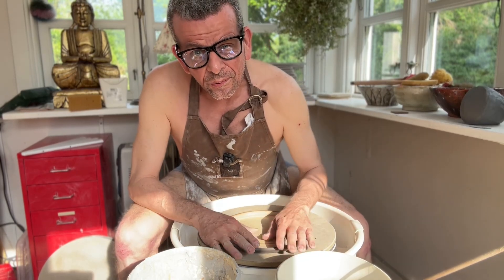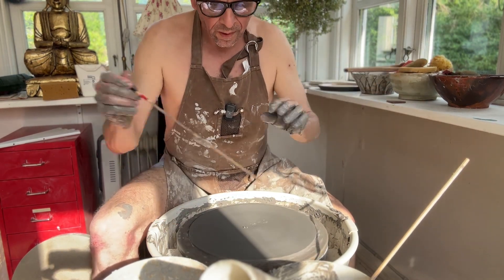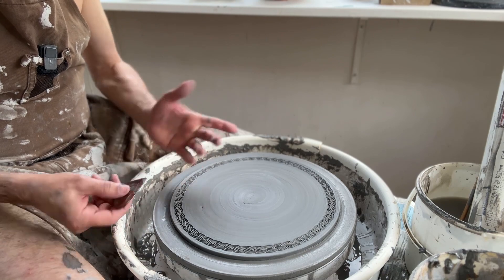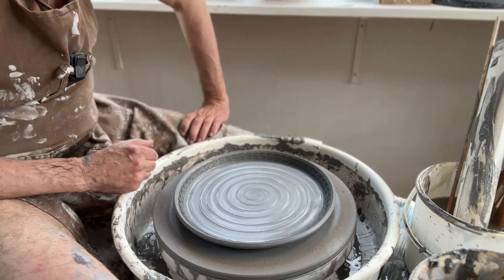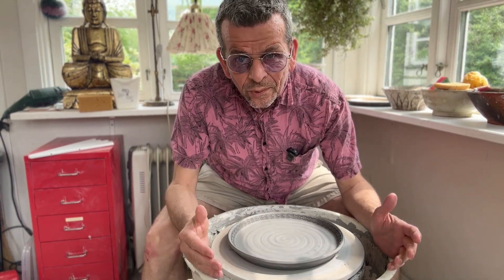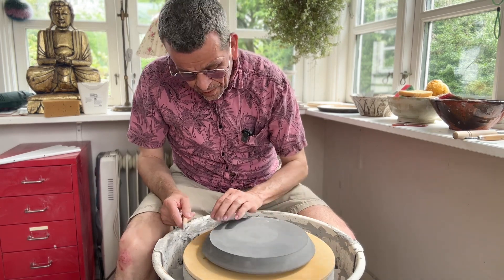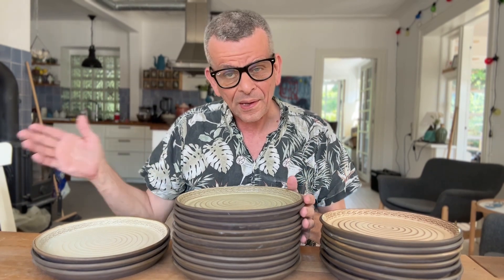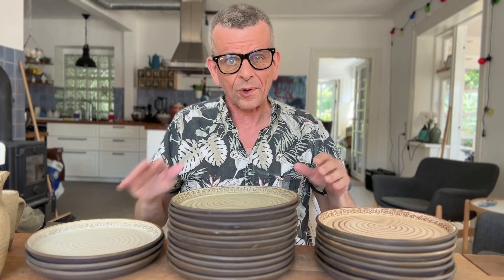112. How to Make Dinner Plates on the Pottery Wheel - Easy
I have made a lot of tests wheel throwing dinner plates. Now I am finally getting to the design and function I was looking for.

In this video I will show you all about how I wheel throw the plates, using a PVC tube to expand them, cutting them and adding texture to the plate flange.

Also watch this video with more details about the tools I use for wheel throwing plates

Index:
00:00 Introduction to throwing dinner plates
00:33 Adjusting my plate design
01:50 Centering the clay
02:40 Pushing the clay down into a puck shape
03:02 Using a PCV tube to flatten out the clay to full size
04:47 Cutting the plate in the right size
05:14 How to raise the plate flange
05:38 Adding a roller texture to the flange
06:15 Raising the plate flange
08:17 Adding the spiral texture
09:03 Making one more plate
13:29 How to dry the plates
15:03 Trimming the dinner plates
16:50 Burnish the bottom of the plates
17:33 Evaluating the finishes, glazes dinner plates